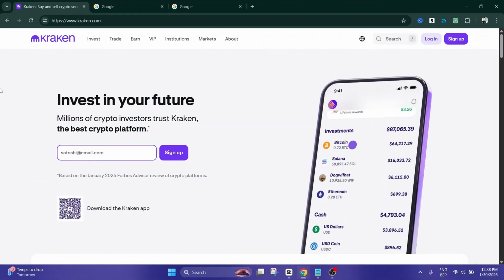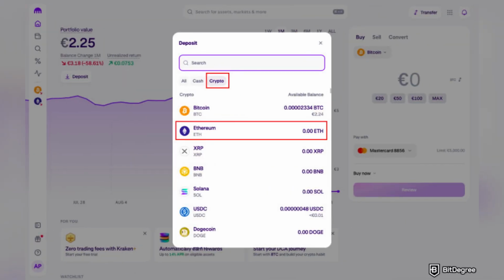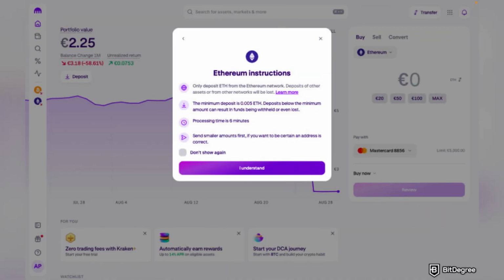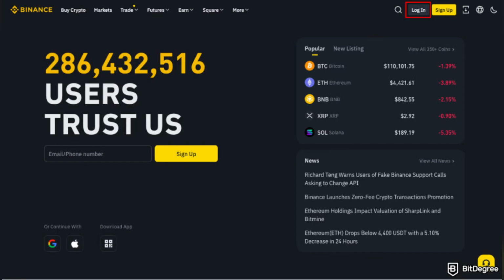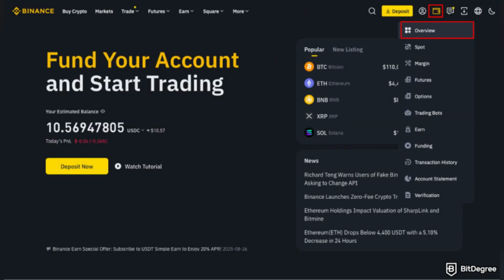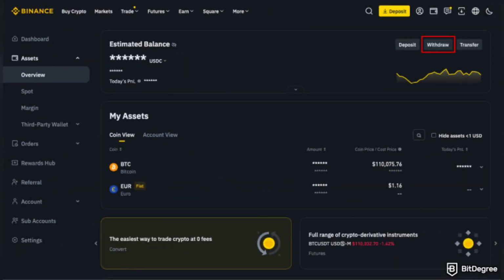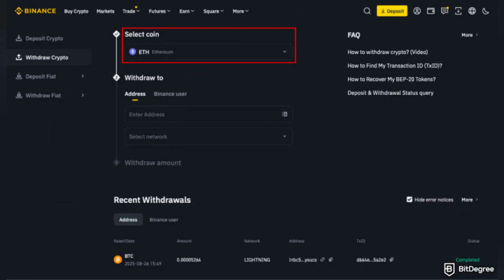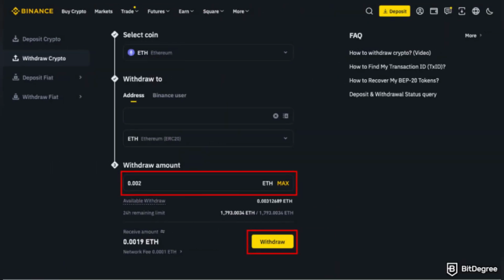How to Transfer Crypto from Binance to Kraken (Low Fee Guide 2026)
In this step-by-step crypto tutorial, we show you exactly how to transfer your Bitcoin, USDT, or other cryptocurrencies from Binance to Kraken safely and with the lowest possible fees.

We address the biggest mistake beginners make: Selecting the wrong "Transfer Network." Binance often defaults to "BSC (BEP20)" because it is cheap, but Kraken DOES NOT support this network for most coins! We show you how to match the networks correctly (e.g., using TRC20 for USDT) to ensure your money actually arrives.

What is covered in this Binance to Kraken guide:
✅ Step 1: Finding your "Deposit Address" on Kraken
✅ Step 2: Withdrawing from Binance (Spot Wallet)
✅ CRITICAL: Choosing the right Network (BEP20 vs. TRC20 vs. ERC20)
✅ The Memo/Tag Rule: Don't forget this for XRP, XLM & EOS
✅ Fee Comparison: Which coin is cheapest to move? (LTC vs. USDT)
✅ What to do if your deposit doesn't show up